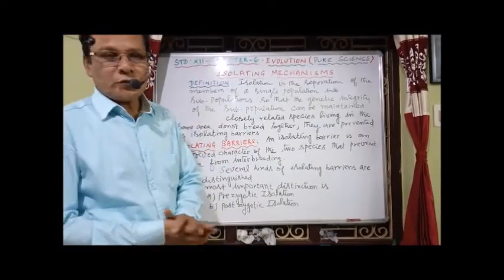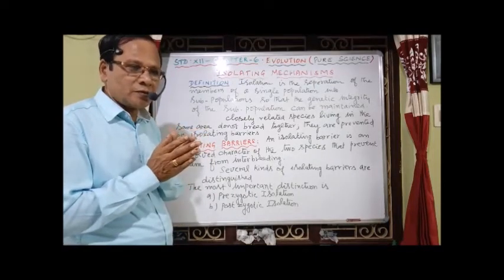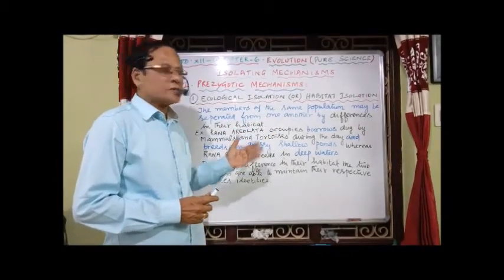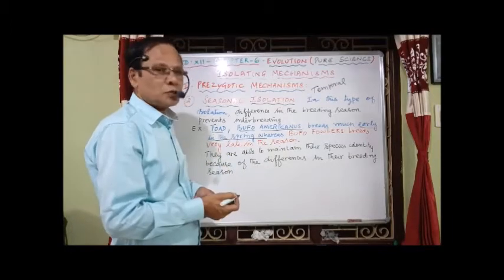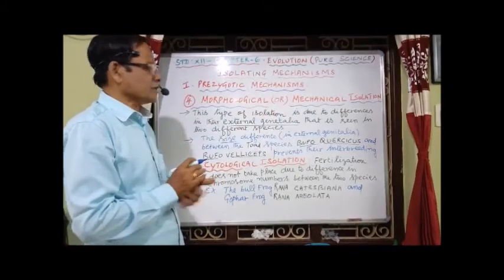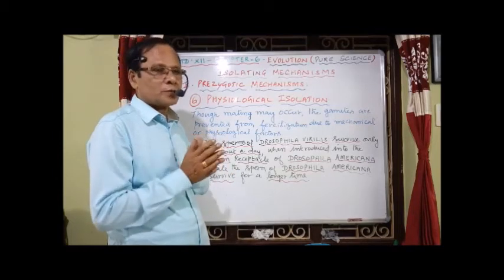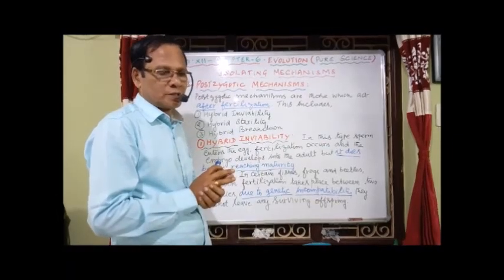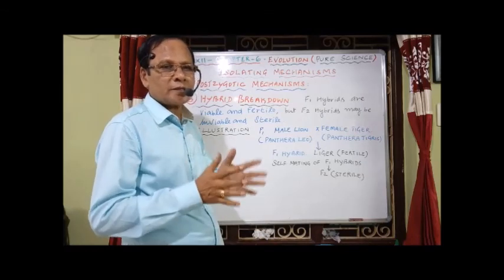XII Zoo Chapter 6 Evolution Pure Science Isolating mechanisms Video 13